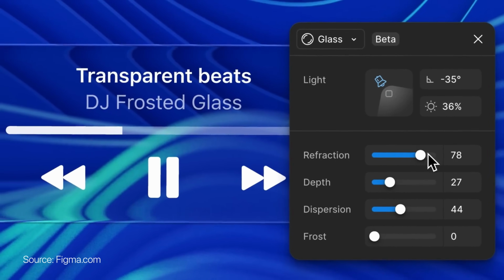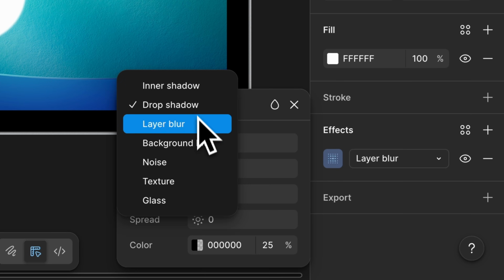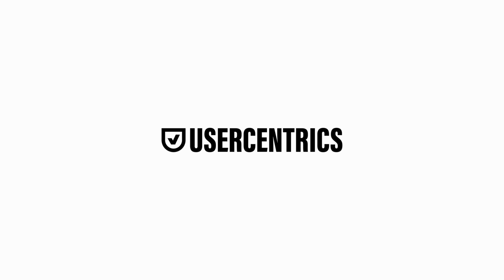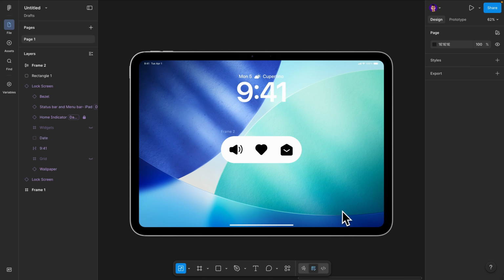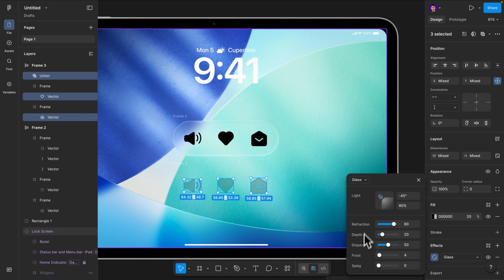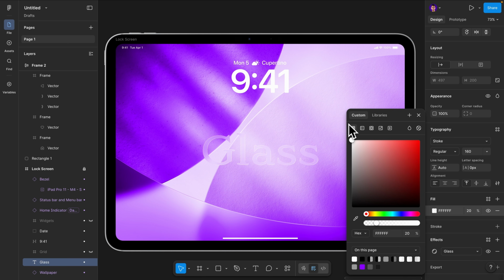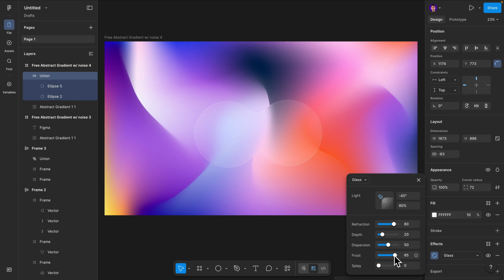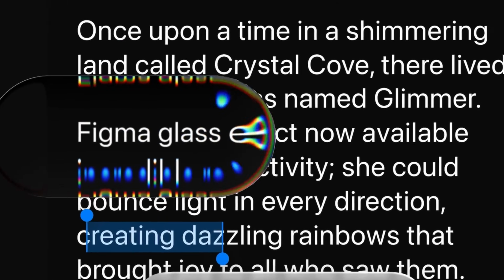Master Figma's Glass Effect in 6 Minutes (Figma Tutorial)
In today's video, you are going to master Figma Glass Effect and its latest updates.